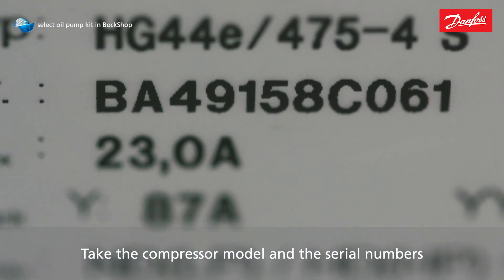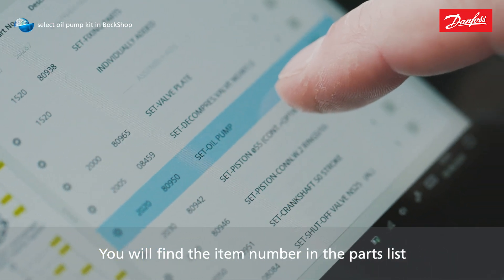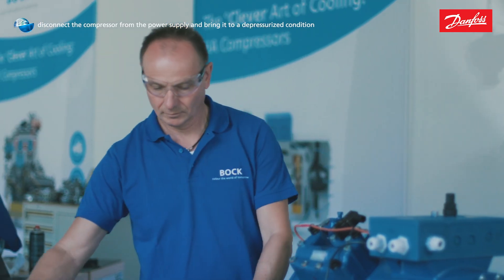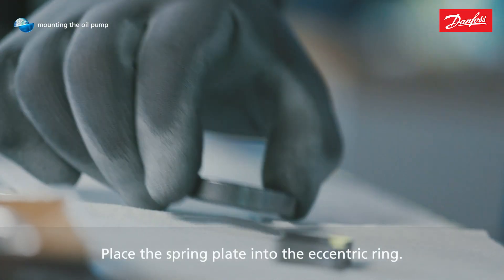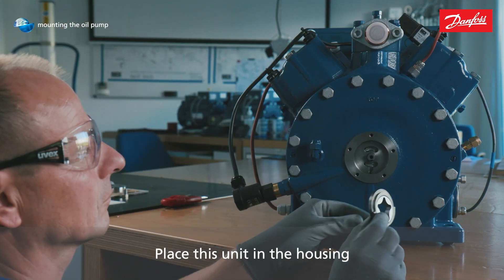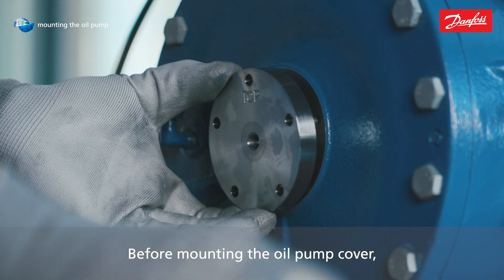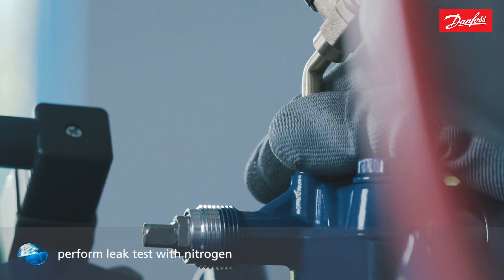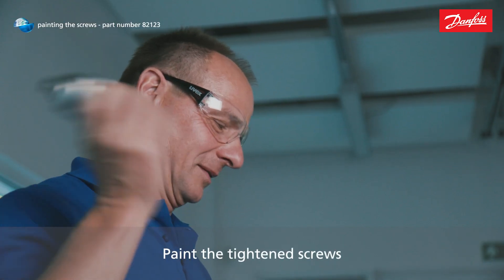How to change the oil pump on a BOCK® compressor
Learn how to properly replace the oil pump on your BOCK® HG44e compressor with this step-by-step guide.

This video covers essential maintenance tasks, including:
- Identifying the correct parts and item numbers using bockshop.bock.de
- Safely disconnecting and depressurizing the compressor
- Removing, installing, and aligning the oil pump components
- Performing a leak test with dry nitrogen

Follow these best practices to ensure proper operation and extend the life of your BOCK® compressor.